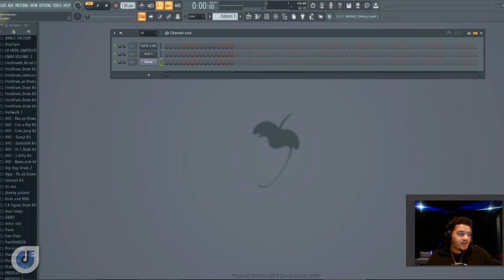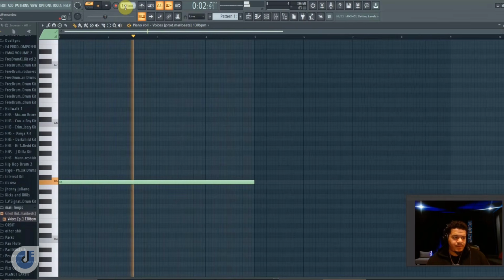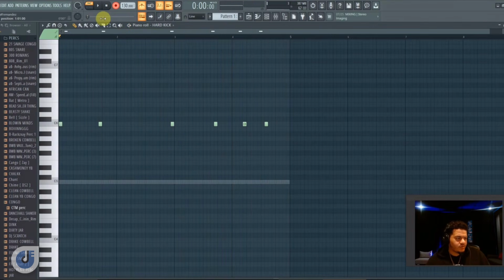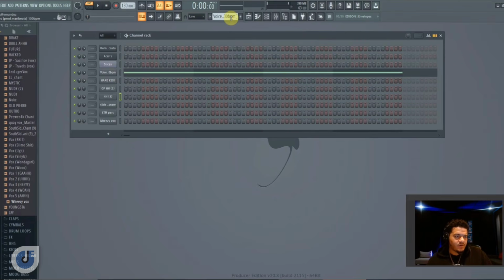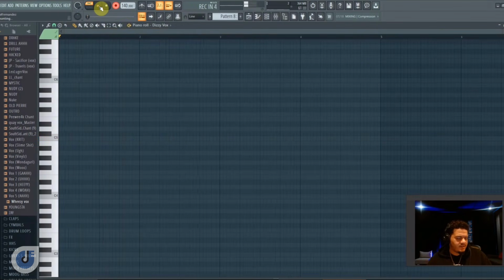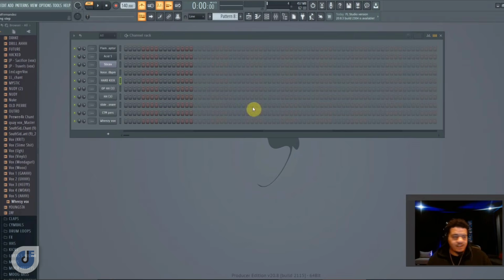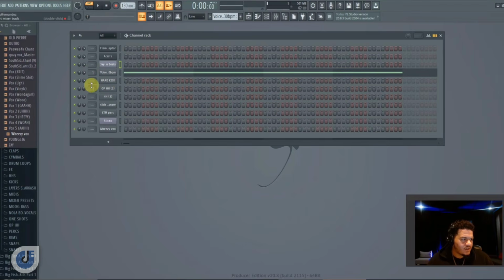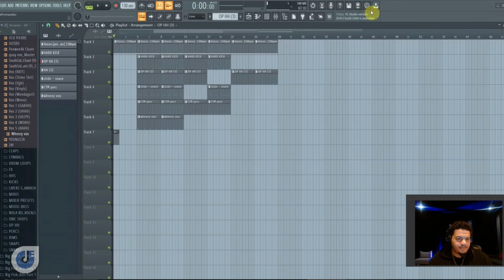IMSTA FESTA Online 2021 | FL Studio by Image-Line - Intro to Beat Making | Jariel Lopez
Audio production Engineer Jariel Lopez will show you to how make beats, mix and master with FL Studio (the DAW that every music producer loves).